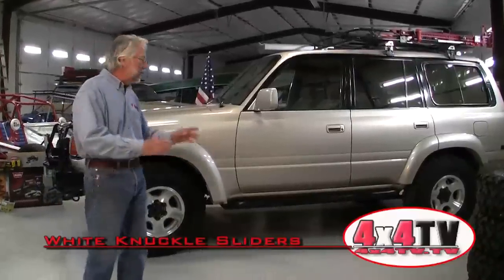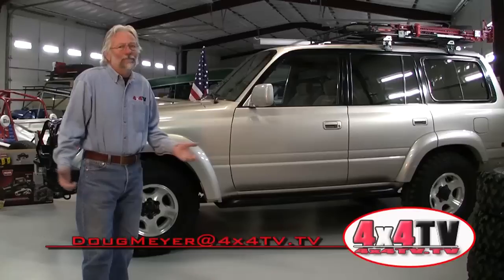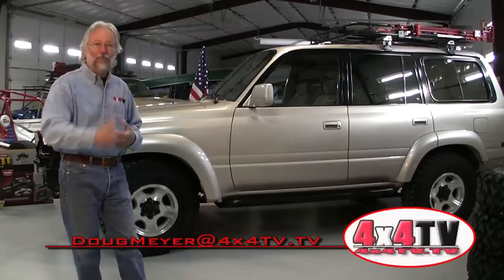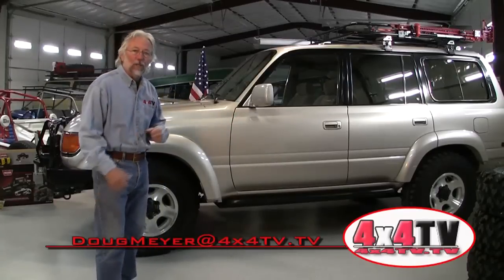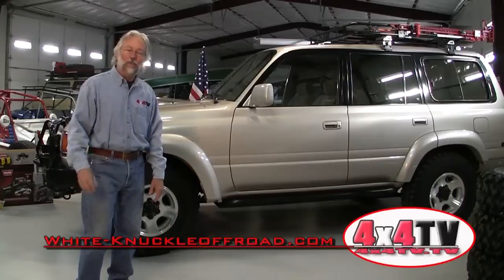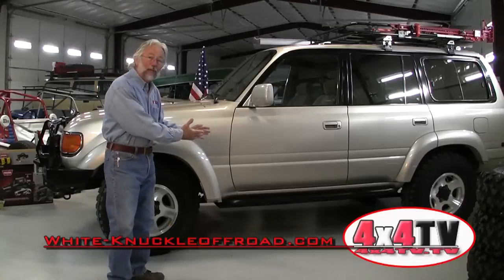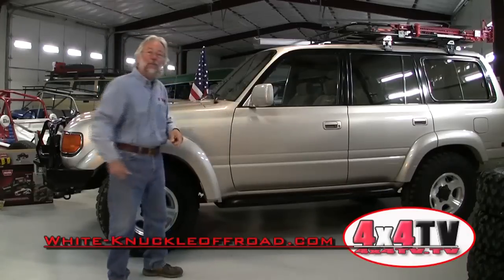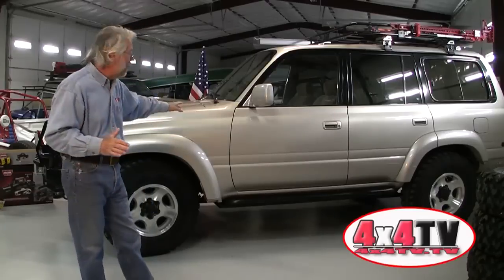4x4TV Product Review - White Knuckle Sliders Install on Toyota FZJ80 Land Cruiser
White Knuckle OffRoad Sliders Install on Toyota FZJ80 Land Cruiser - 4x4TV Product Review

projected several amazing vehicles including Elsie, our beloved FJ60 that was my family cruiser and remains in the shop to this day - and until the day they plant me in the ground. We also restored and period projected a very nice FJ40 that ended up in the hands of a friend, "One Bottle Dave." We also projected a great old Cherokee named Scofield (named after my friend who bought it new and explored many backroads in it). That Cherokee also still remains in my family, now driven by my son-in-law and most likely soon to be my Grandson's daily driver. Proof that good machines never die.